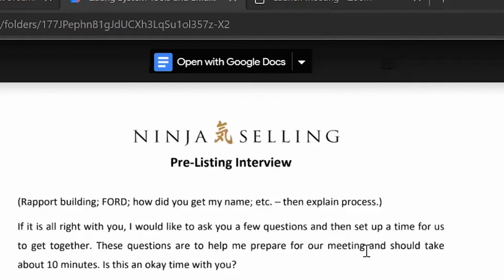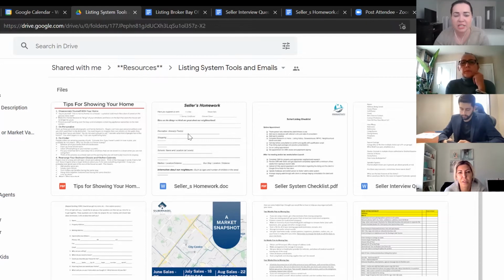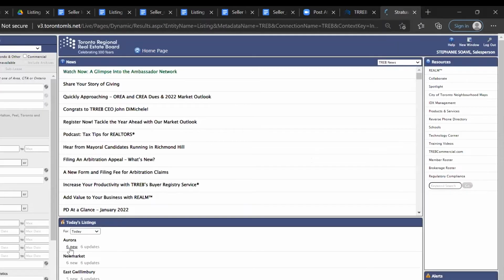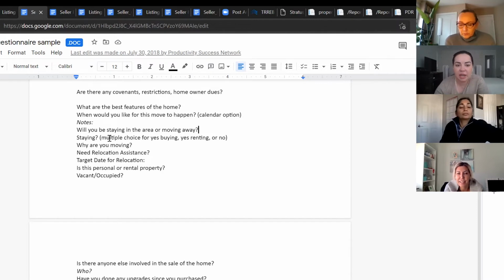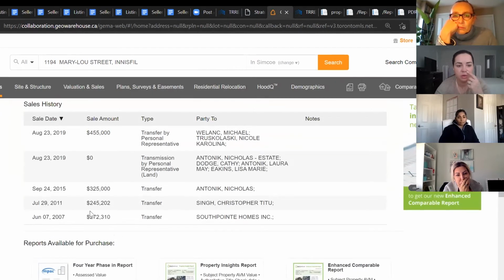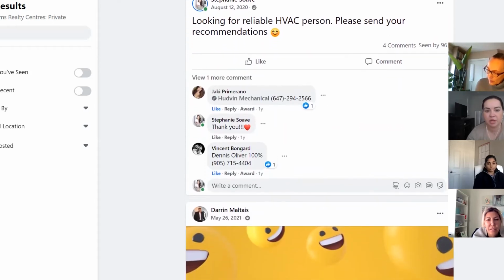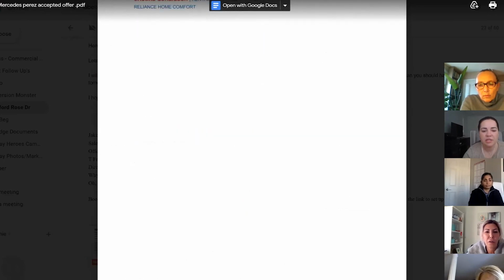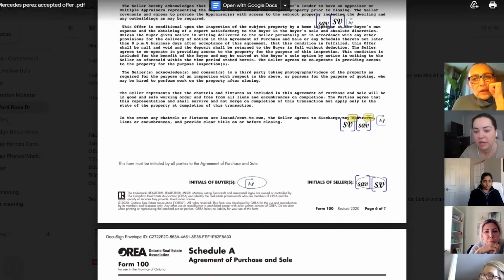PSN The Pre Lising Process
Join Stephanie Soave as she walks you through The Pre Listing Process and all the great resources we have in your google drives!